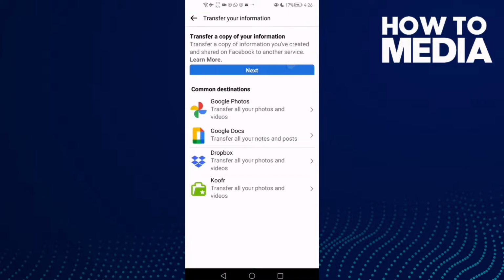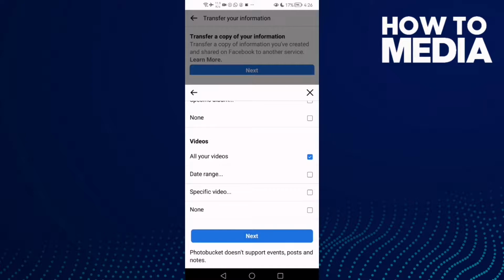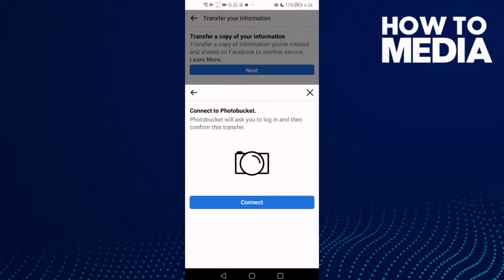How to Transfer Your Photos & Videos to Photobucket on Facebook Lite App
in this video we discuss :